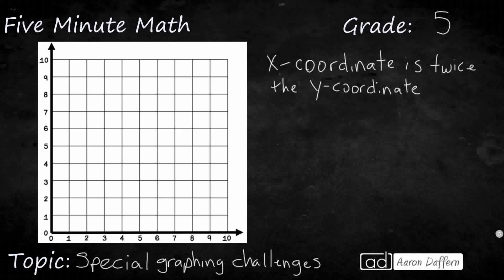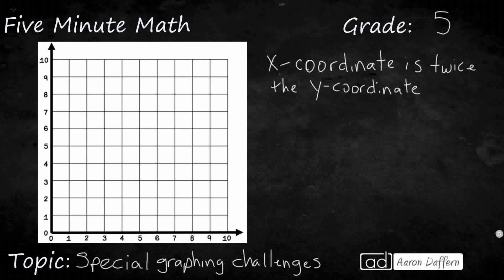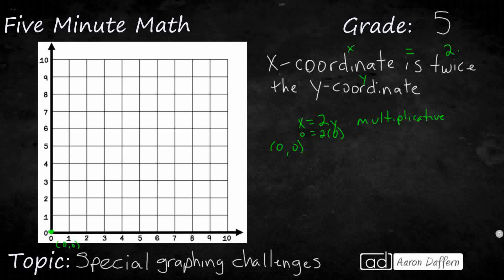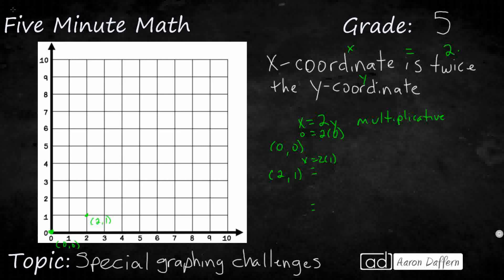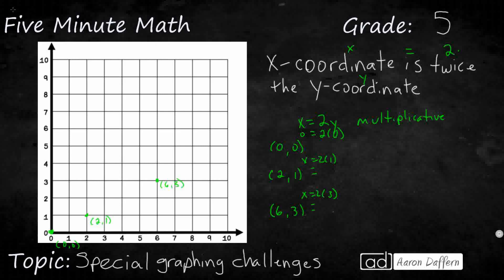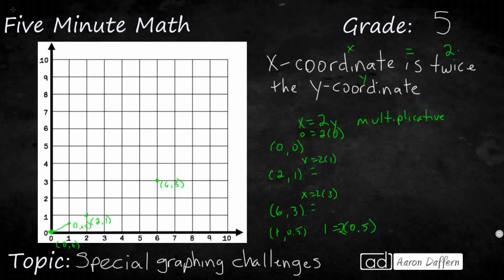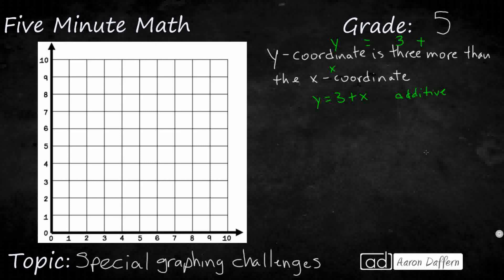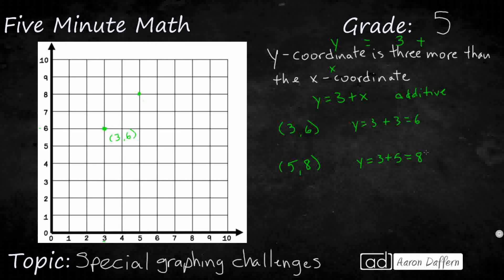5th Grade Math Special Graphing Challenges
Learn how to graph in the first quadrant of the coordinate plane ordered pairs of numbers arising from mathematical and real-world problems, including those generated by number patterns or found in an input-output table.